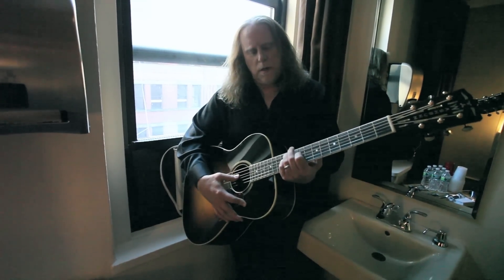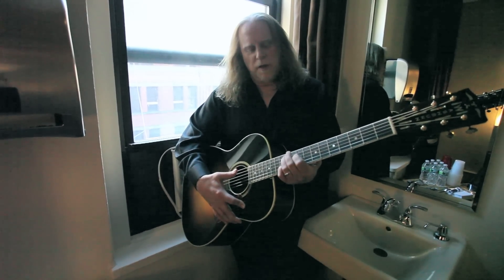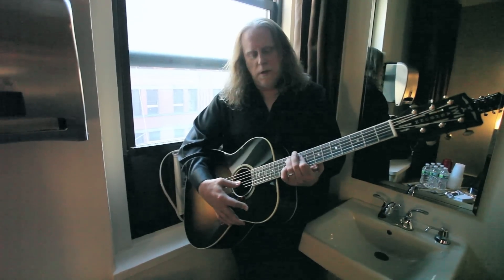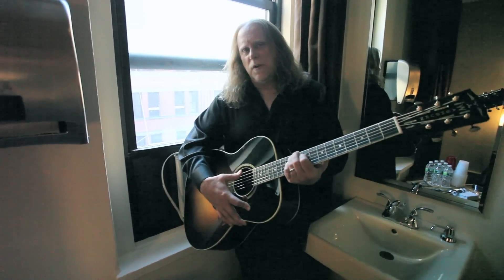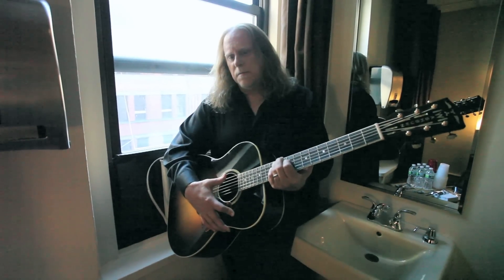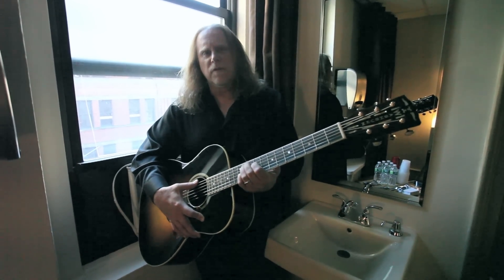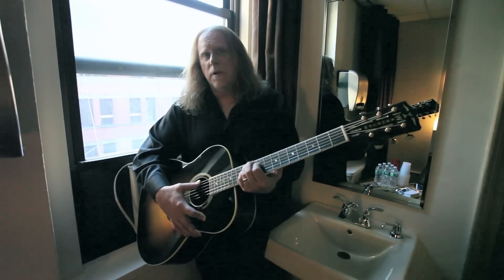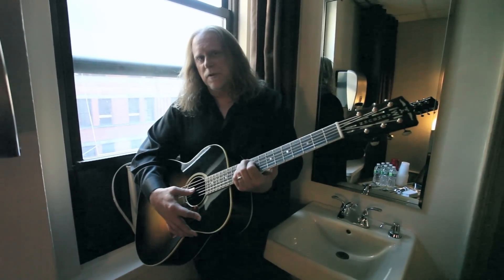Warren Haynes Talks About His Washburn WSD5249 Acoustic Guitar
This short clip catches Warren talking about his Washburn Signature Series WSD5249 Acoustic Guitar. Proudly hand-built in the Buffalo Grove, USA Factory, the Washburn WSD5249 acoustic guitar is based on the original Washburn Solo Deluxe from 1937, which is similar in size to the popular OM shaped guitars commonly found on the market today.